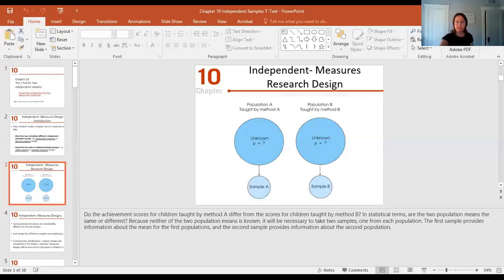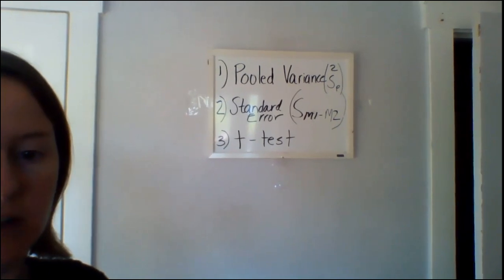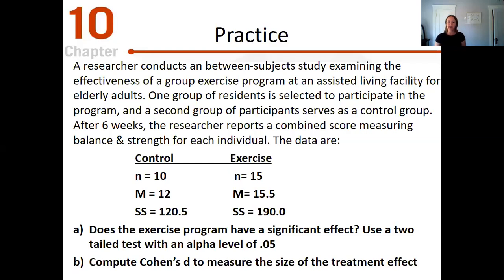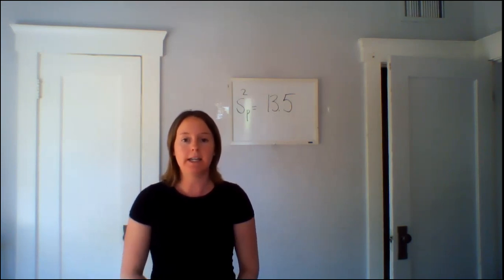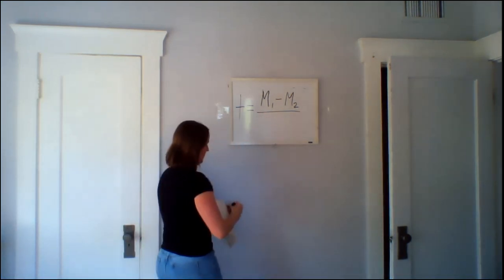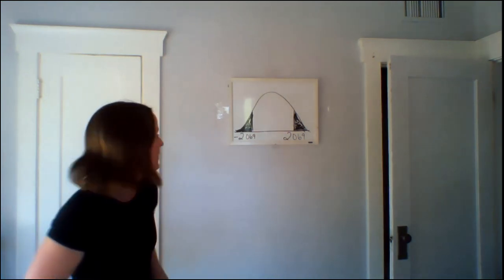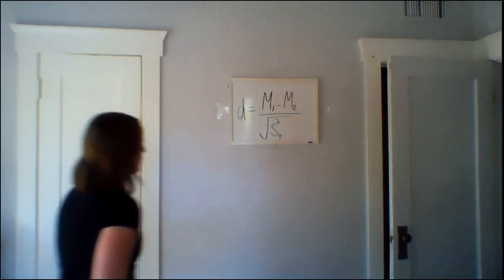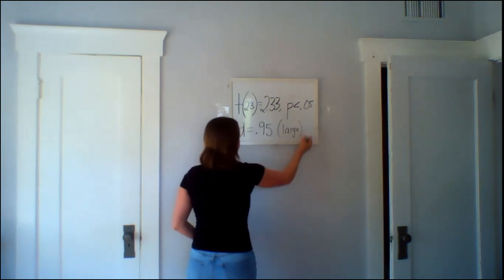Ind Samples t test Dr Bianchi